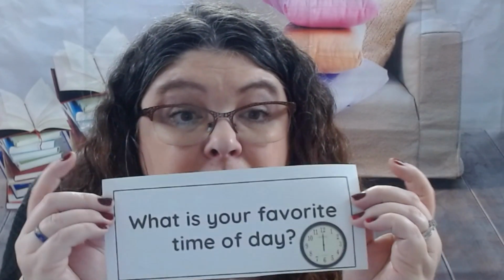Questions Basket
Ms Dina explains a writing activity